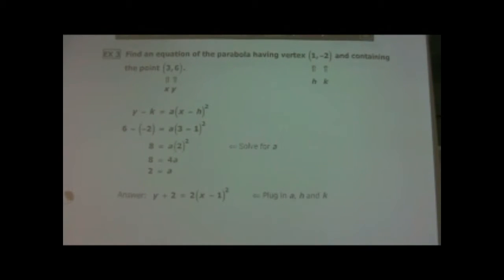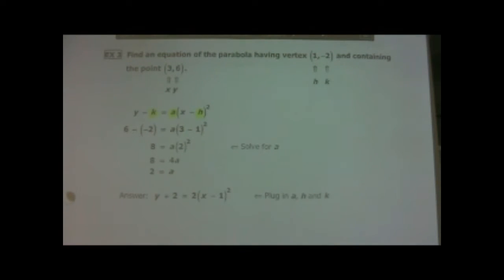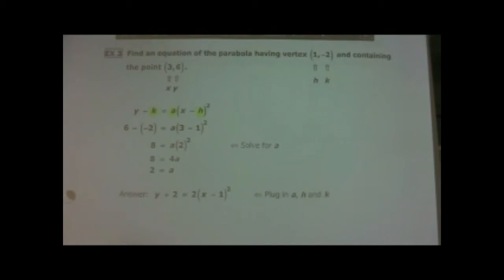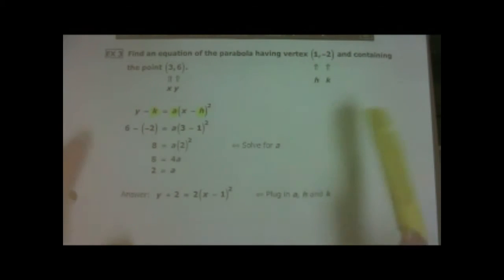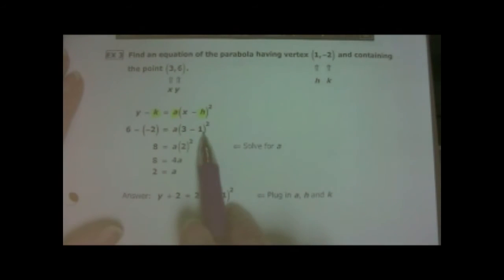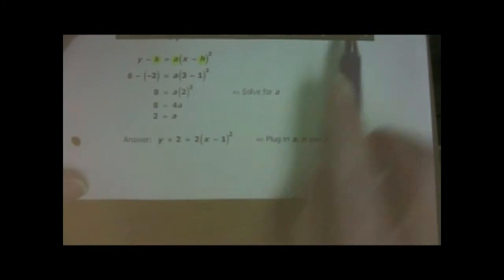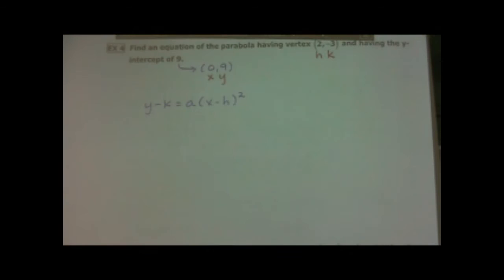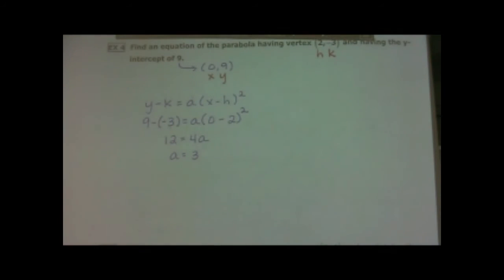§7-5: Equations of Parabolas (2016)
Learn how to find equations for parabolas in vertex form.